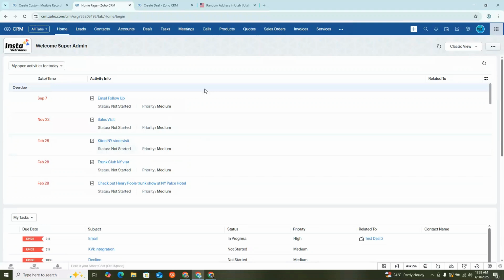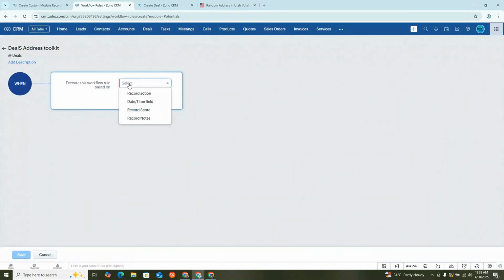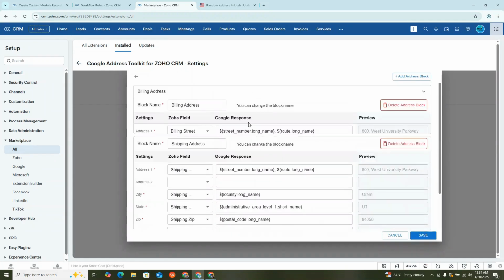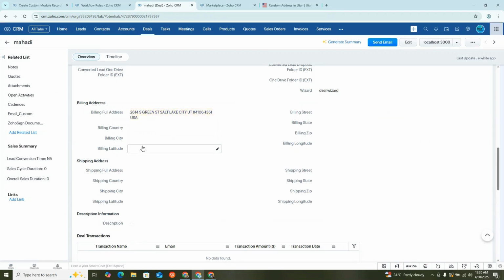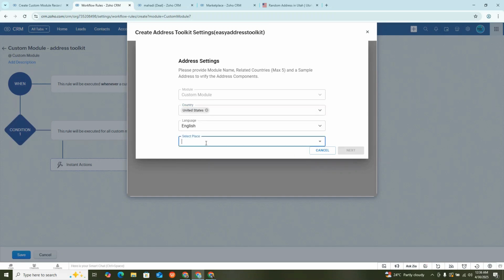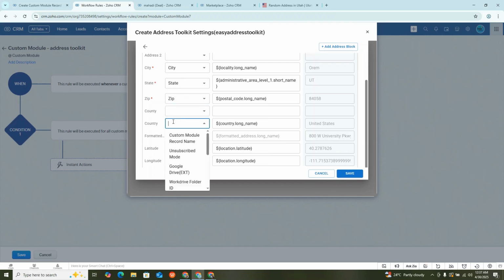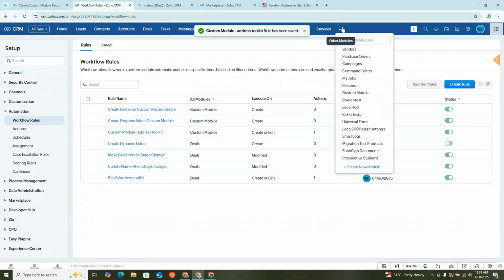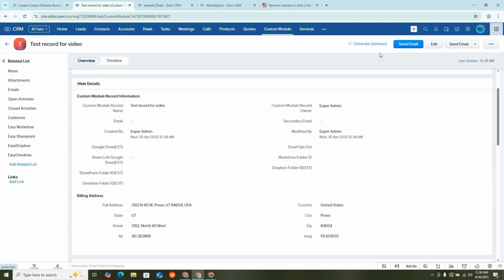Add Workflows to Custom Modules: Google Address Toolkit | EasyPluginz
Discover how to create and manage workflows in Zoho CRM’s custom modules for our extension Google Address Toolkit for ZOHO CRM.
In this tutorial, we show you how to create powerful workflows for your custom modules using the Google Address Toolkit for Zoho CRM.
Automate your address-related tasks with ease—set up workflows for automatic address validation, address updates, and field updates within custom modules. This allows your team to streamline operations, reduce manual input, and improve data accuracy inside Zoho CRM.
No coding required – just seamless automation with the Address Toolkit extension!